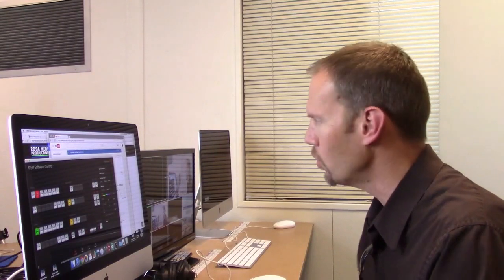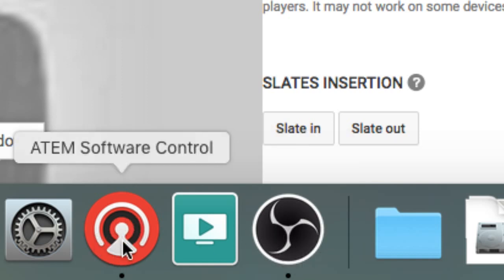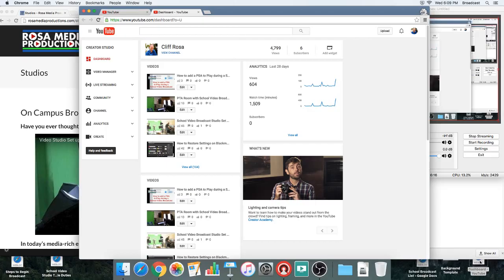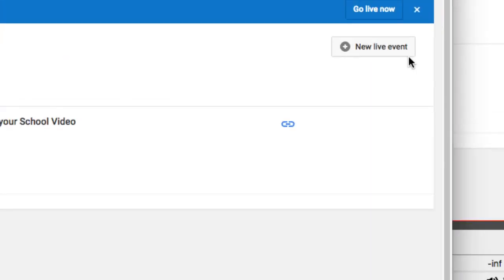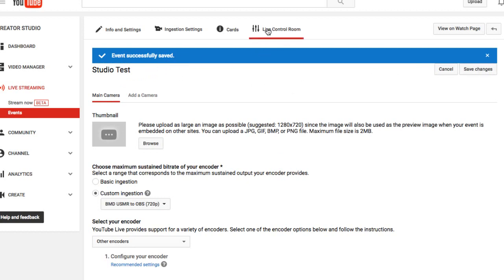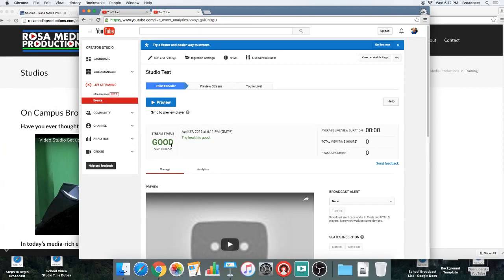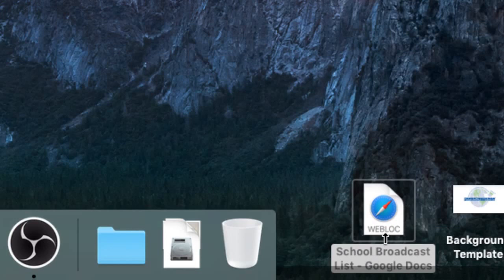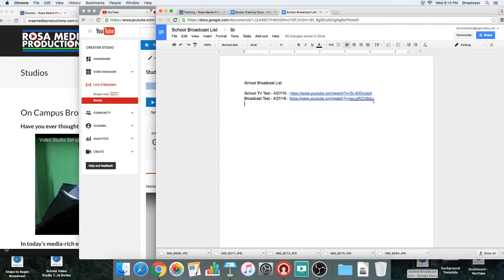How to Set up a Youtube Live Streaming Event for your School Video Broadcast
I primarily make these screencasts for my clients that I’ve set up a streaming, live switching video studio at their school, and this is going to support their implementation, but if you’re using Blackmagic Design, ATEM Software Control, and YouTube Live Streaming, it could come in handy for you too.

This video is about how to set up a Youtube live streaming event for your school video broadcast.

On your switching and streaming iMac, you’re going to have OBS and ATEM Software Control started. OBS is where you start. You’re going to turn on OBS, and you’ll notice actually that I’m actually using OBS right now to make this program. Click the button that says, “Start Streaming.” This one already is streaming, but you want to click it. It will say, “Connecting,” and then, “Started Streaming.”

Then, you’re going to need to … Let’s just clear this away for a second. On your desktop, set your studio up. I tried to save a bookmark for your YouTube dashboard, and so you’ll get that a double-click, and then that should pop up all the videos that you’ve worked on. It may not be very many if you’re new to this. Right over here is where it says, “Live Streaming.” You’re going to click that, and you got 2 choices at this point in time. We use Events, so you’re going to click “Events,” and you can actually see there’s the event that I’m streaming right now recording this, but it generally won’t be the case.

You’re going to click “New Live Event.” Okay. Let’s get that out there. Screen, and now, you’ve got your new live event here. You need to give it a title, so for example, “Studio Test.” Then, you’re going to change this to “Unlisted.” Those are the 2 settings you make on this page. Next button is “Create Event.” You click “Create Event,” and we’re actually done on that page. Notice that now, you’ve got your 4 tabs up here. Whereas before, you only had the one tab.

Okay. On this page for settings, there’s really only one setting. That’s right here for “Select a Stream.” “Blackmagic Design Ultra Studio Media Recorder to OBS.” You need to choose a stream, and we always go with the 720p stream here. Click “Save Changes.”Then we’re going to go to the Live Control Room. This is the tab here.

You’re going to notice a nice big, blue button that says, “Preview,” and your stream status if you turned on OBS, your stream status should say, “Good.” If it doesn’t say that, then you probably forgot to turn OBS on and start the stream. You should always click “Preview” here. Yes, I do want to preview it. That’s not starting it, but now, we need to set up our link, so that our school can go watch it. Right over here, we’re going to right-click on this button. The button says, “View on Watch Page.” Right-click, and the choice … The fifth choice says, “Copy Link Address.” Let’s copy that link address.

After you get the link to the watch page, then on your desktop, I generally try to save a link to the broadcast list. We’re going to go ahead and open that up. Let’s go to the broadcast list. I can’t remember what we called it. Let’s call it “Broadcast Test.” I think it’s what we called it. I always coach you to give it a date too, and then command-V to paste. Press “Enter,” so you turn it into a link. Remember, you’re not giving editing access to everybody, so you’d need to turn it into a link for your school community.

After that, you’re pretty much all set. Notice the button here. It says, “Start Streaming.” When you click on that and you’re 2 clicks away from actually going live. You click that, and if you press “Enter” or click “OK,” you will actually be live streaming. Whatever happens will be coming out the program input or output of your switcher, so let’s escape that. You want to make sure everybody is ready. Keep an eye to the time, so that you’re broadcasting exactly what you mean to broadcast at the time that you mean to broadcast it.

Now, remember, after you count that down, “Now, we’re going to live at five, four, three …” Clicking “OK.” You’re watching that time code tick up. You don’t cue the media person to advance or for them to do their count until you see the time code actually ticking up. Now, remember, as soon as that intro is playing, you need to switch over to your ATEM Software Control and be ready to TD things and switch between the different camera inputs and things.

That’s all for now. Remember, the way to stop the stream is to go back to your browser, and there’s going to be a red button that says, “Stop Streaming.” All right, so that’s how you do a live streaming type of event.